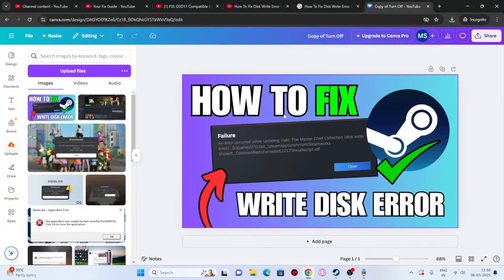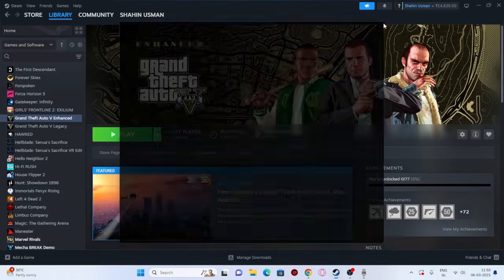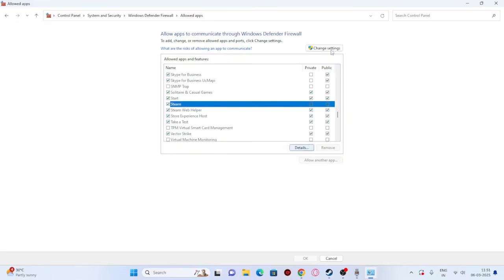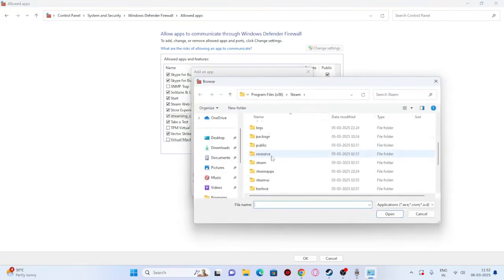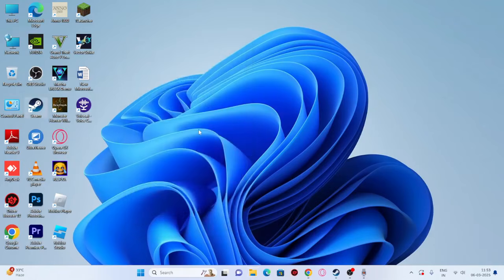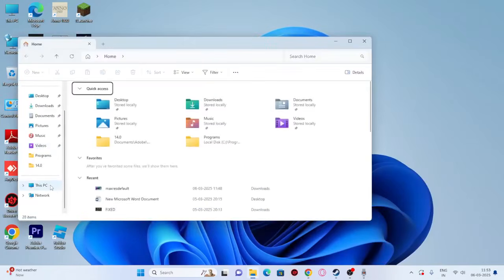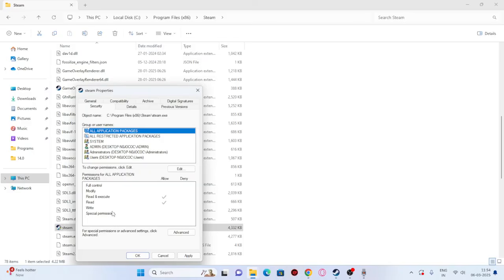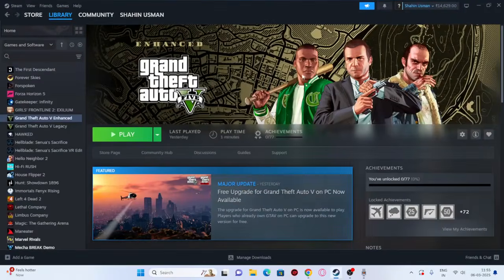How To Fix Disk Write Error On Steam (2025)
Frustrated with the Steam Disk Write Error? In this video, I’ll walk you through the exact steps to fix it quickly and effortlessly, so you can get back to gaming without interruptions. You'll learn how to check if your hard drive is write-protected, clear the Steam download cache, and repair the Steam Library folder. I’ll also show you how to verify game file integrity to fix any corruption issues. Plus, we’ll cover updating drivers and running Steam as an administrator—both essential for resolving this error.